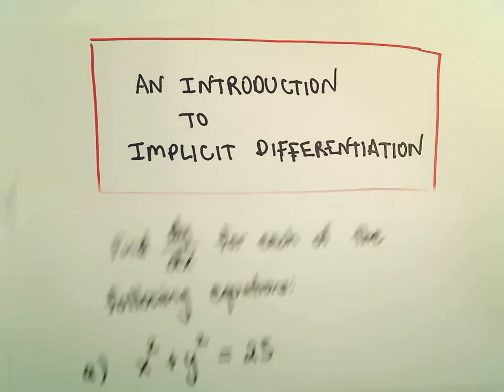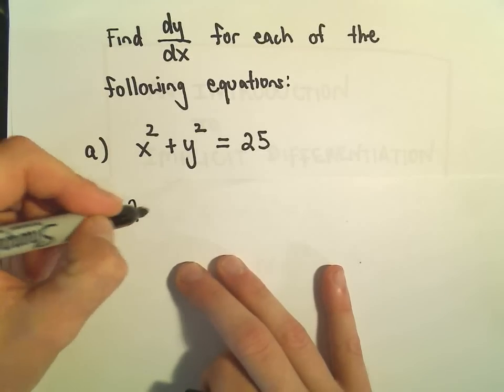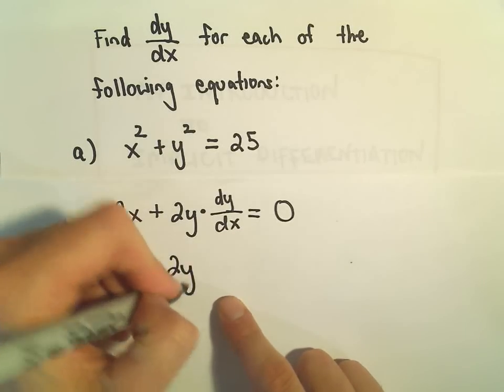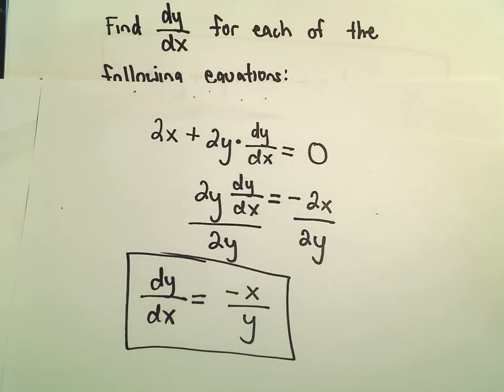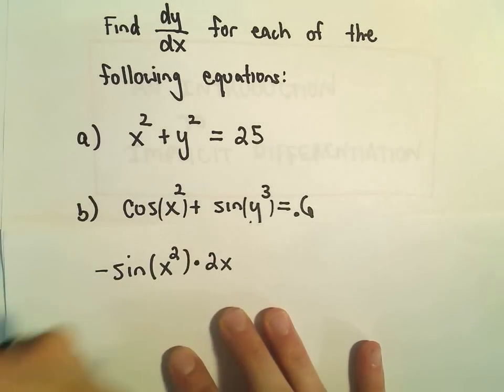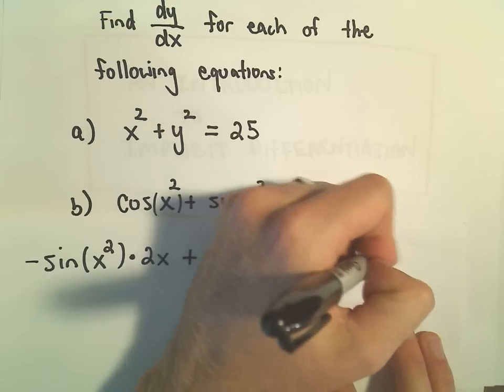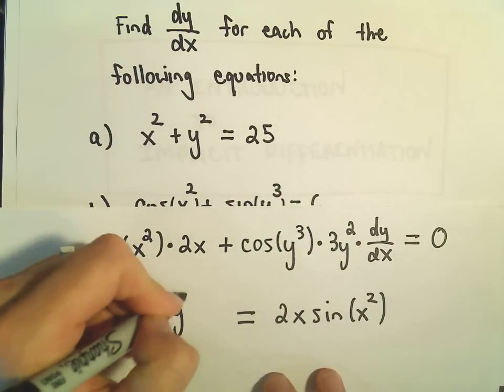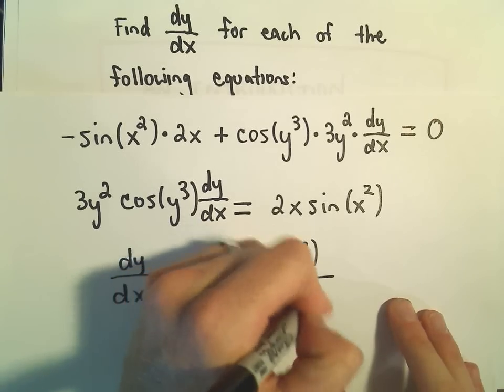❖ Implicit Differentiation for Calculus - More Examples, #1 ❖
Implicit Differentiation for Calculus - More Examples.
In this video I look at using implicit differentiation in order to find the derivative of an implicit function.  This is a common technique used and taught in any calculus course.
Recall that implicit differentiation is really us just using the chain rule on a function defined implicitly by x.
In this video I show solutions for the first two examples.